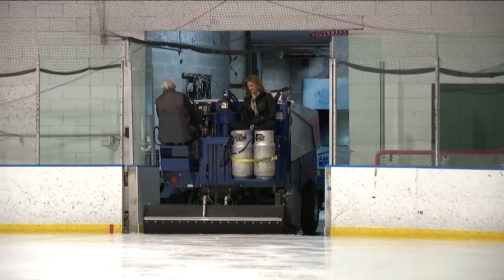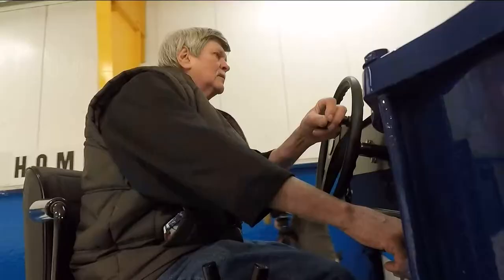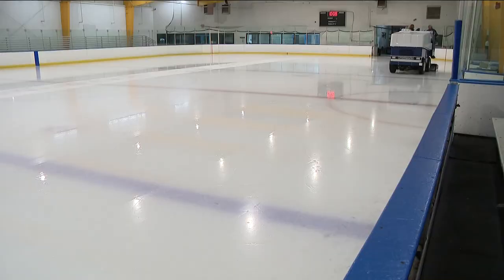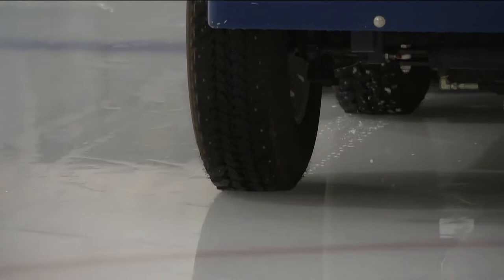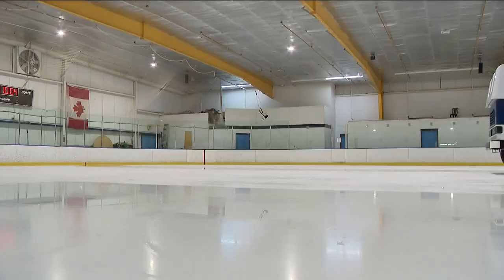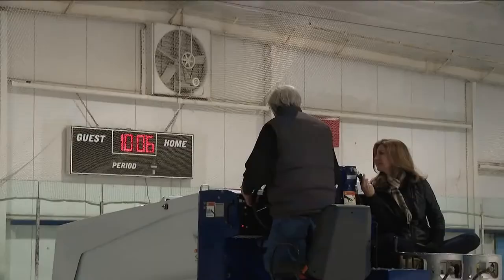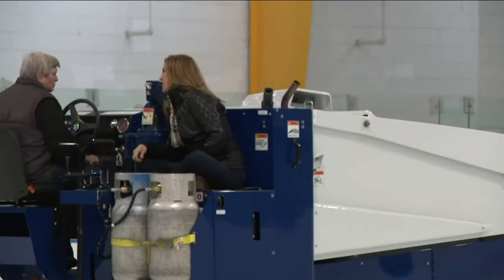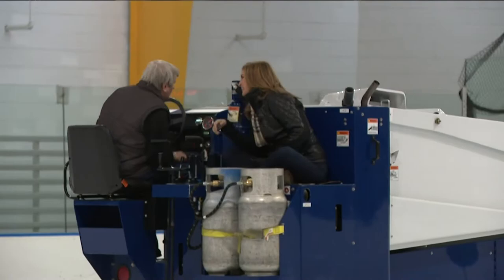Local Zamboni driver breaks down the importance of preparing the ice for skaters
Here is his story.